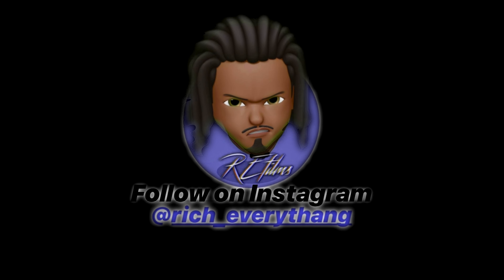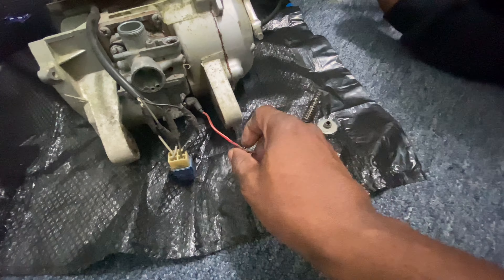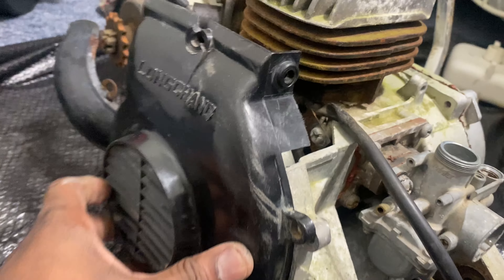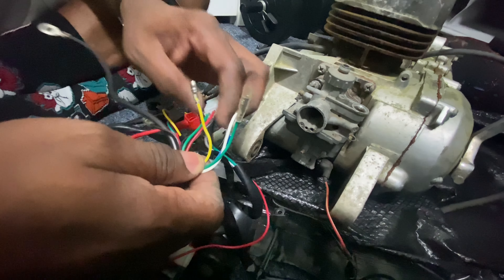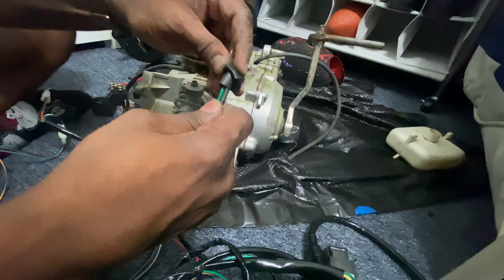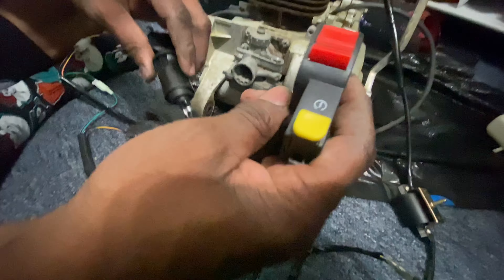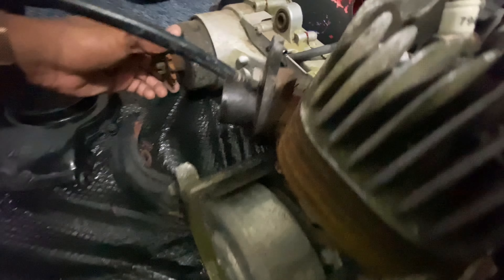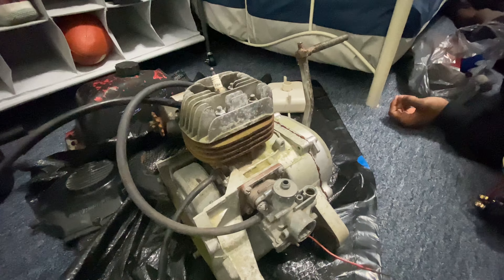TOOT STARTS BIKE LIFE PROJECT pt2